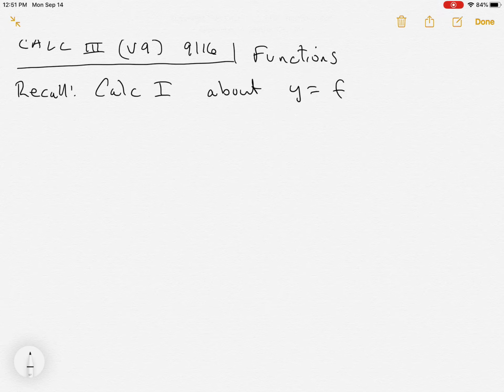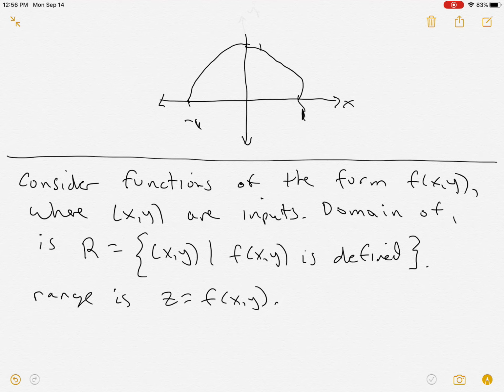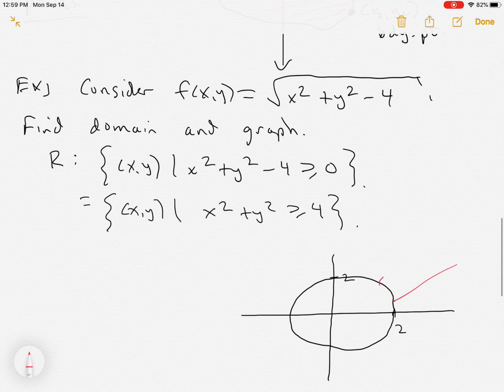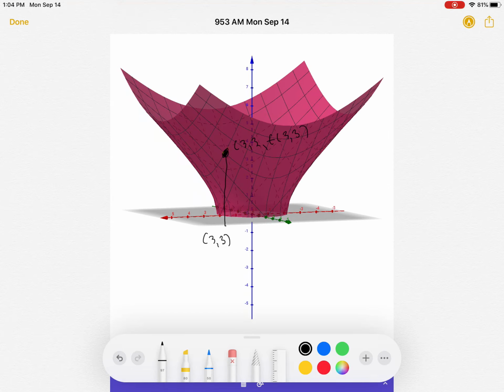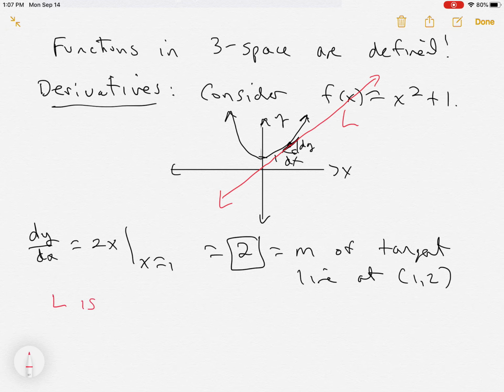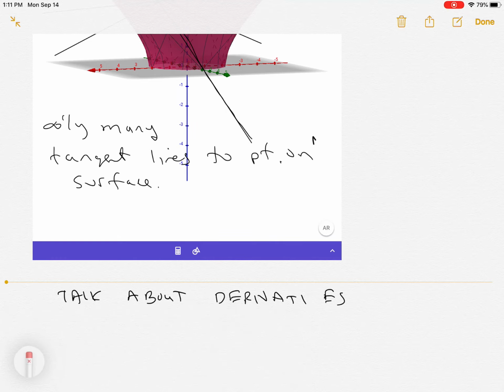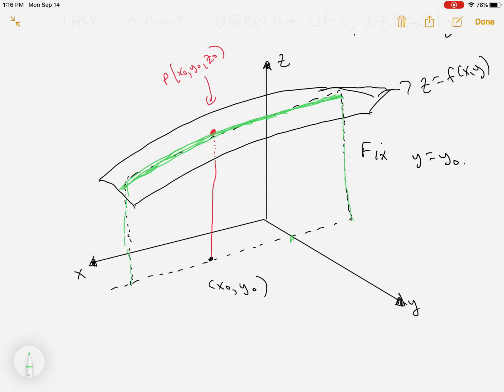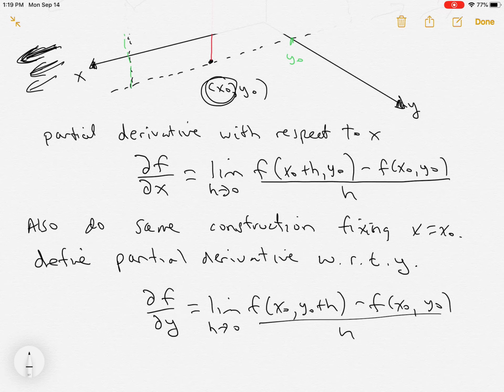M212V9-Functions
Watched on 9/16